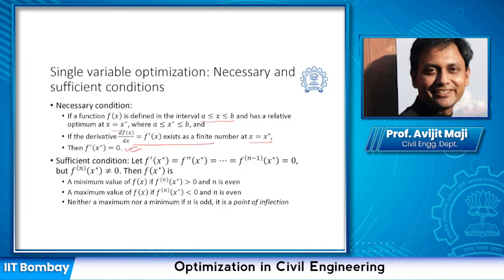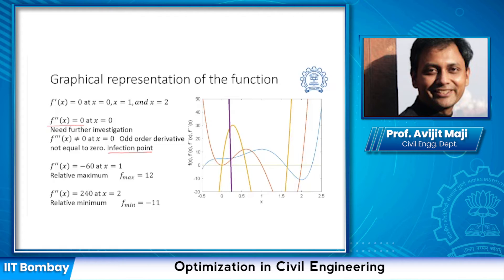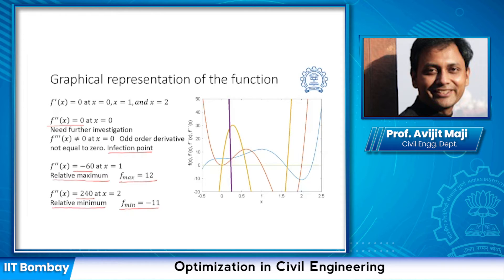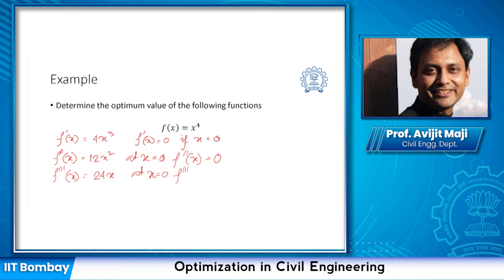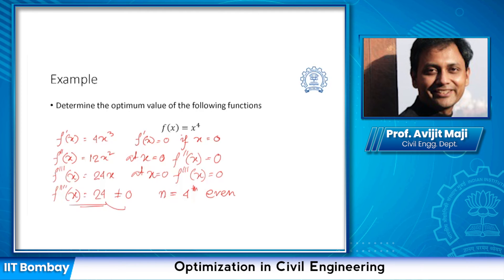Single Variable Optimization: Lecture-2B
Course: Optimization in civil engineering (C04)